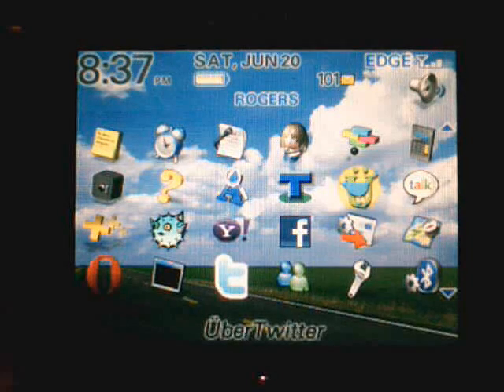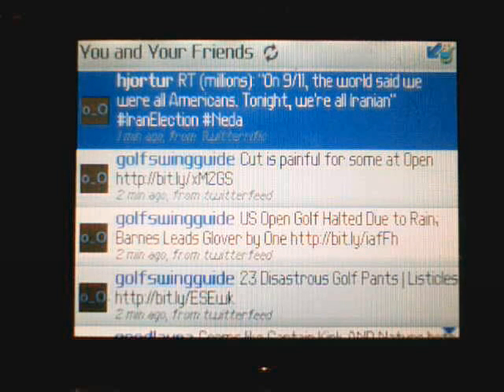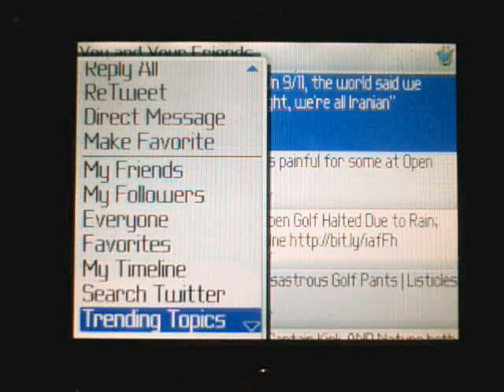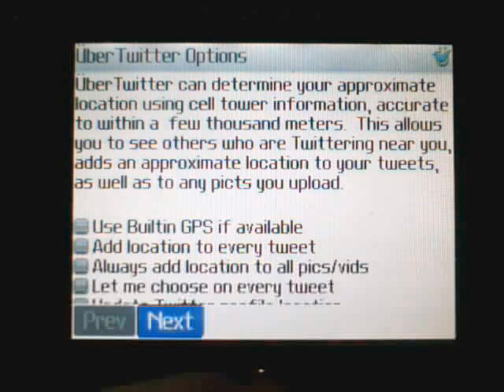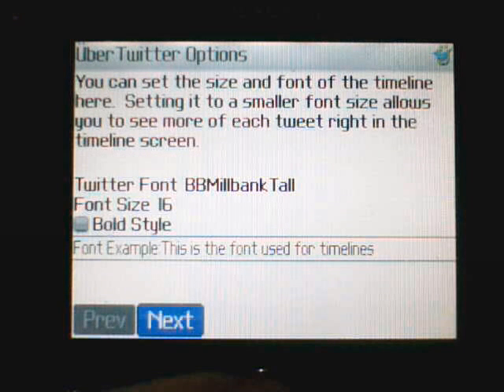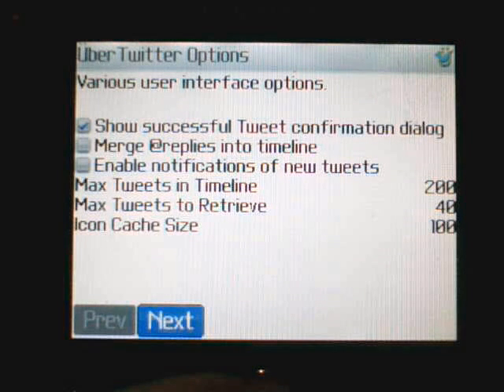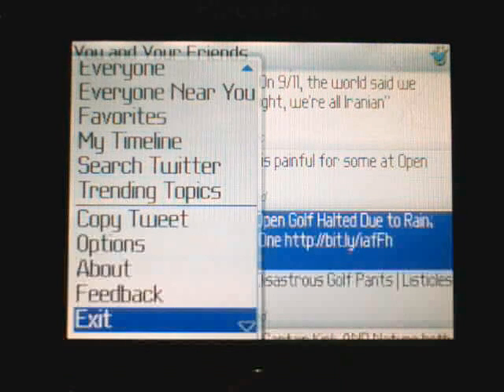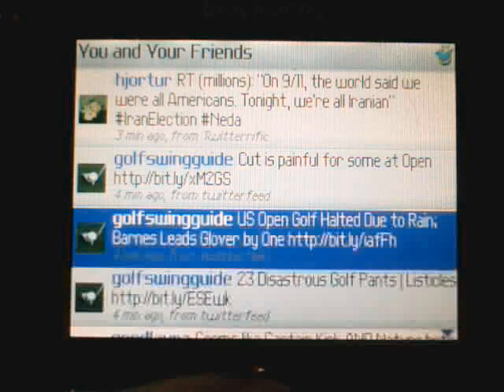Updated UberTwitter interface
A quick overview of the UberTwitter interface showing Ubertwitter's features and it's options menu. Updated for the latest version.